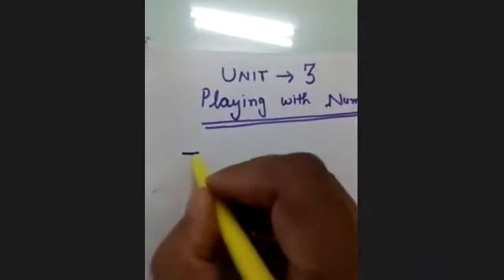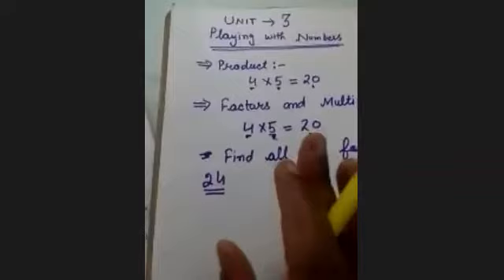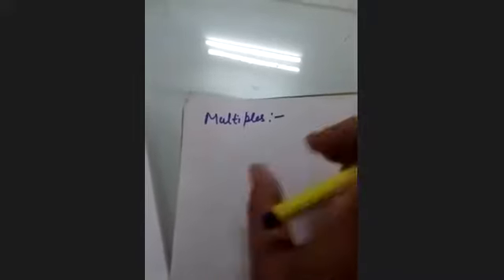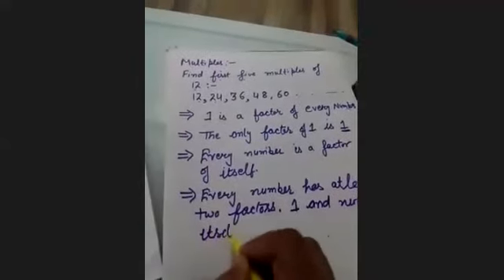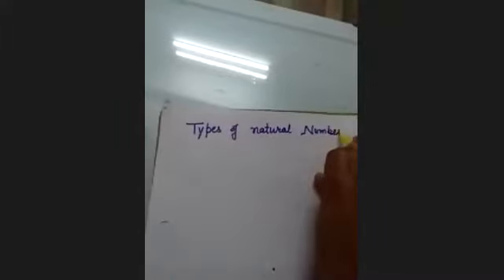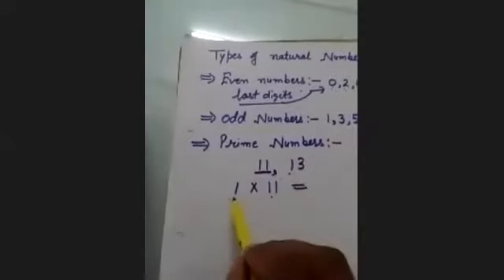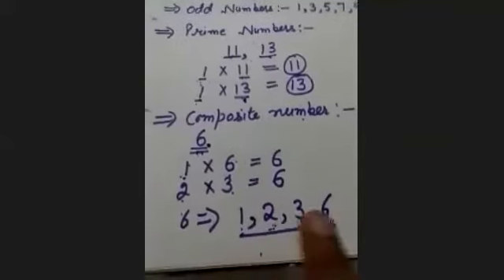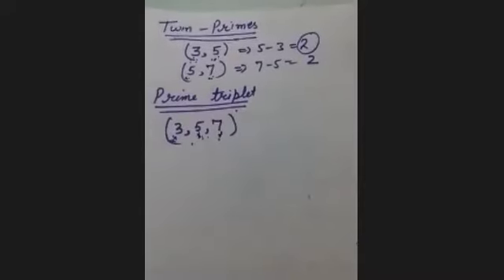TCS Class VI Maths